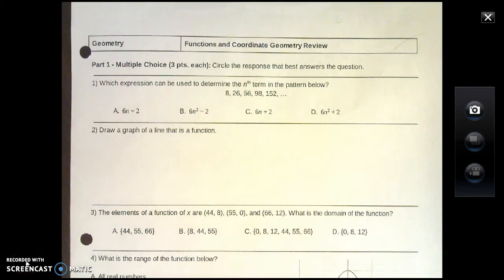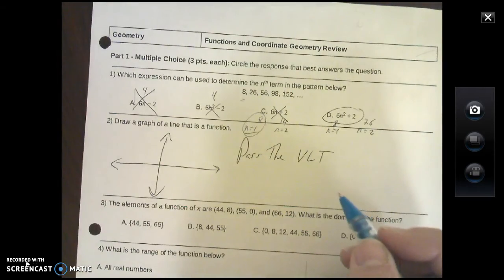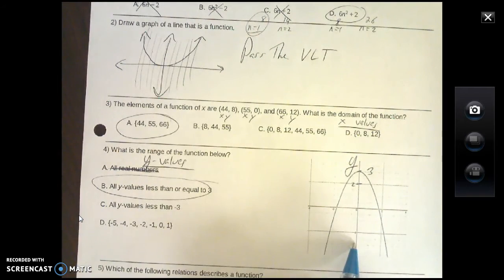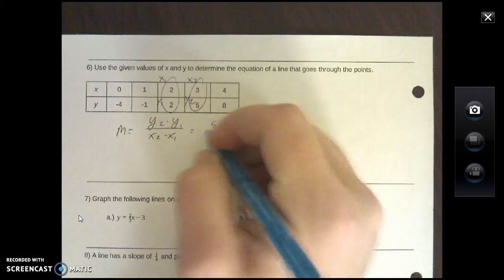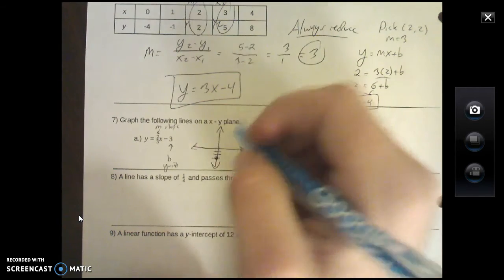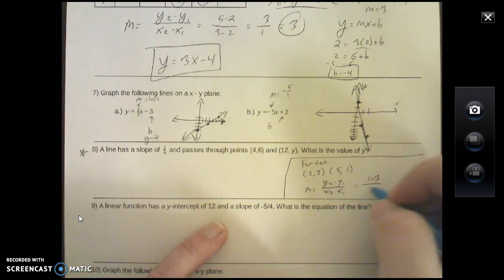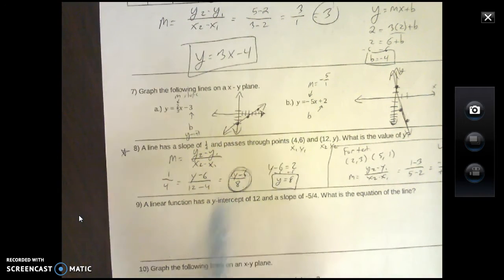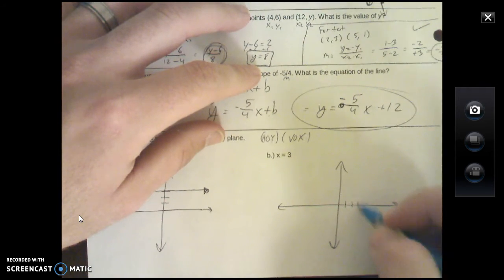Functions and Coordinate Geometry Review Walkthrough Page #1